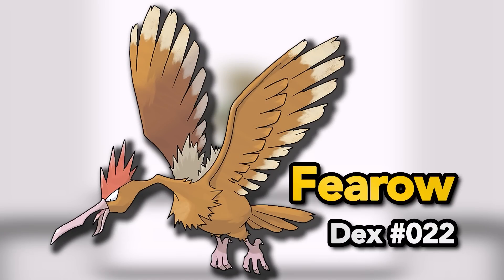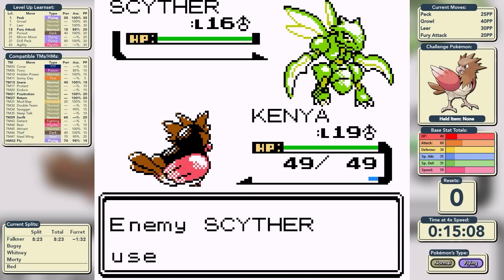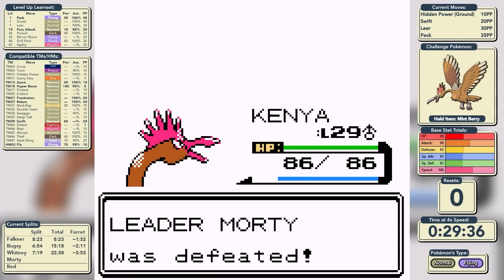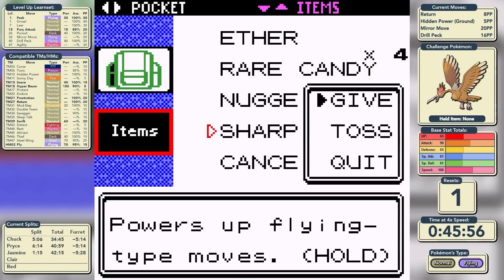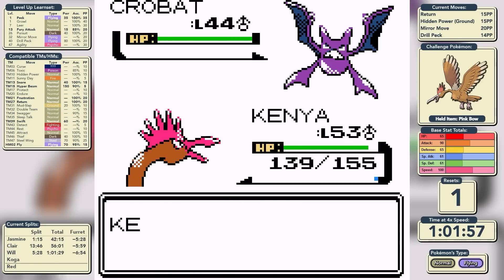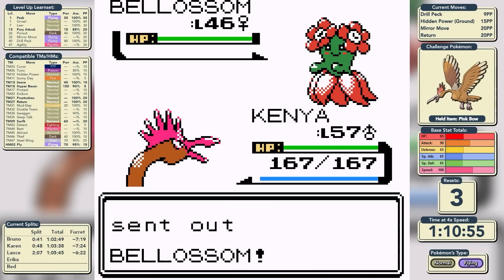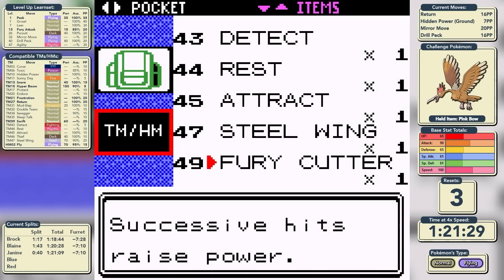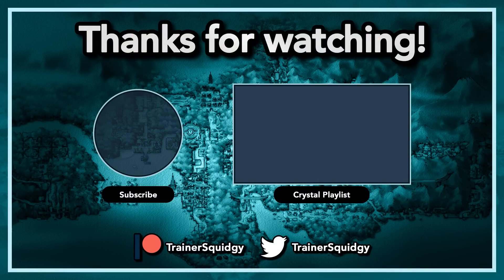How fast can I beat Pokémon Crystal with Fearow only? - Pokémon Crystal Solo Challenge - Kenya's Run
Overlays made with  @kangaskdan 's help! Thanks Dan!

Chat/Comment Guidelines:
1: Respect each other, do not intentionally cause arguments and diffuse the situation immediately.
2: Please no backseat gaming. If I need help, I will ask the chat for help. A lot of the fun for myself and the viewers is coming up with the strategies on my own and solving problems in my own unique way.
3: Listen to the streamer. If I say stop, I mean stop, and move the discussion on.
4: Please don't reference other creators' in-jokes and running gags on my stream. Just as much as I wouldn't like another creator using my lore, I would find it disrespectful to use other creators' lore.
5: Moderators' and streamer's decisions are final.

The Rules:
1: The timer starts when walking away from Professor Elm after receiving the starter Pokémon.
2: Only the Challenge Pokémon may participate in battle.
3: No items in battle, except Balls from the bag.
4: No evasion-increasing TMs, and no Rest and Sleep Talk TMs until every other option has been exhausted.
5: No intentional uses of glitches or exploits, except the Teleport glitch after the SS Aqua.
6: No Rare Candies until facing Red. Rare Candies will be used in a 3-3-4 pattern.
7: Timer may be paused for breaks in recording, but no inputs may be made when the timer is paused.
8: Save states are permitted in the overworld, but no save states may be used mid-battle.
9: If the challenge Pokémon faints, the previous save state must be reloaded and progress regained.